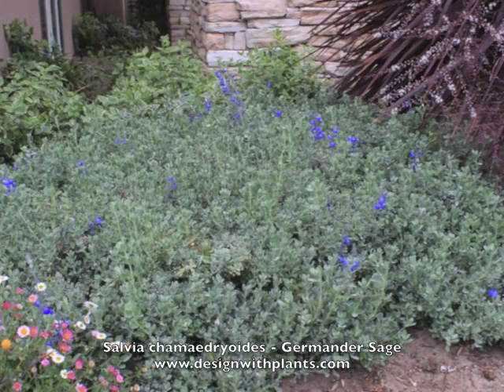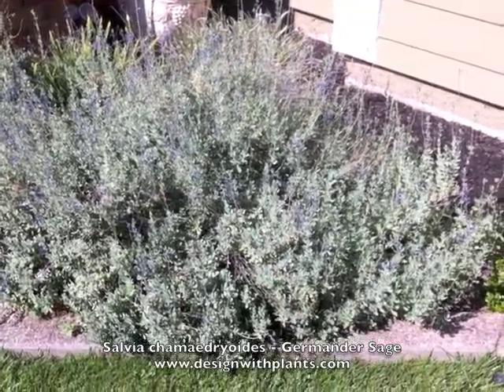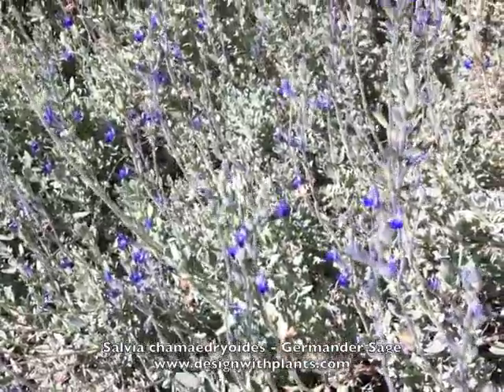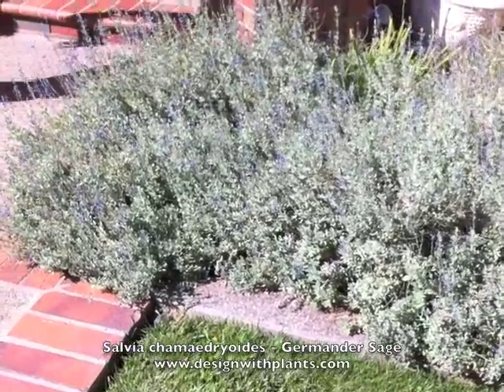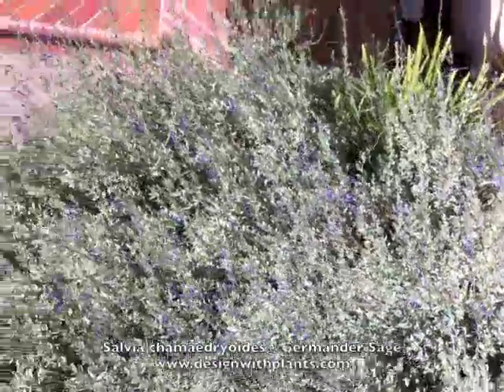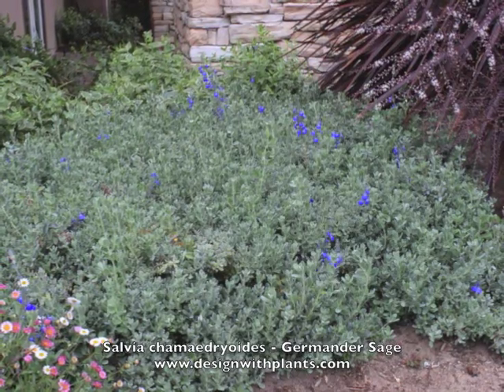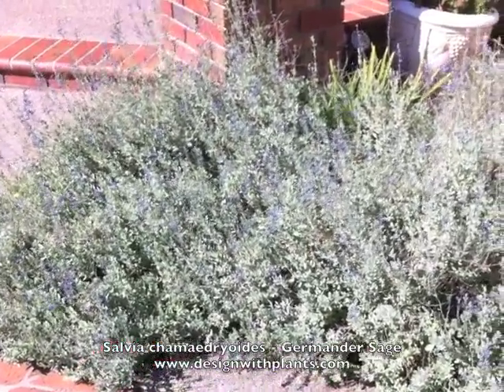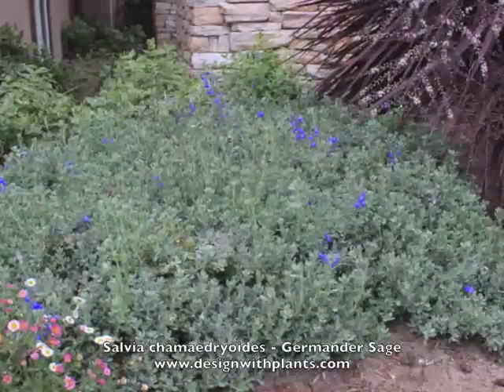Salvia chamaedryoides - Germander Sage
Salvia chamaedryoides - Germander Sage is an evergreen perennial tolerant of deer, coastal conditions and drought. It has grey foliage and striking blue flowers on top of a spreading foliage 12-18" high x 24-42" wide. To learn more please watch the video. For information on many other types of plants please